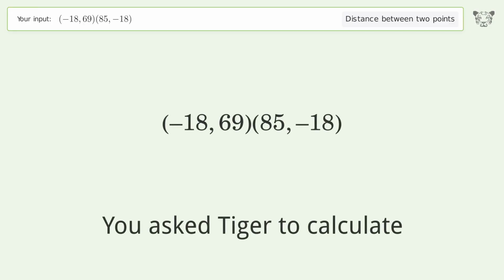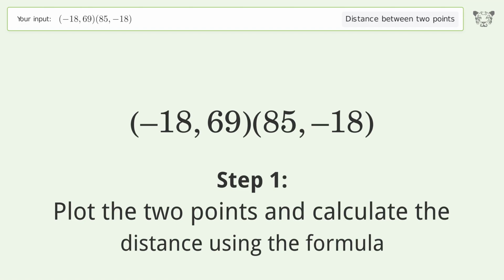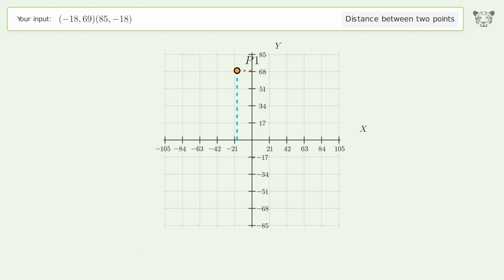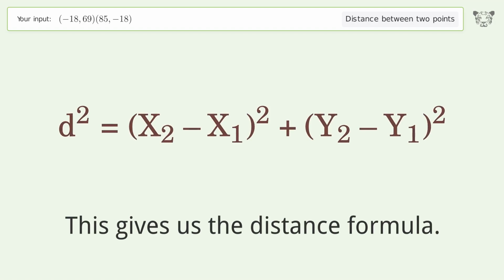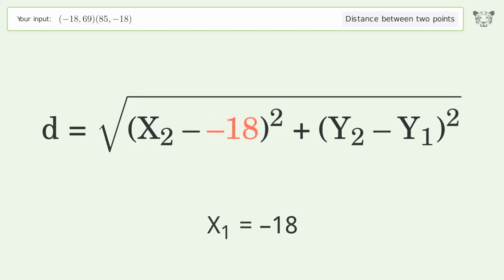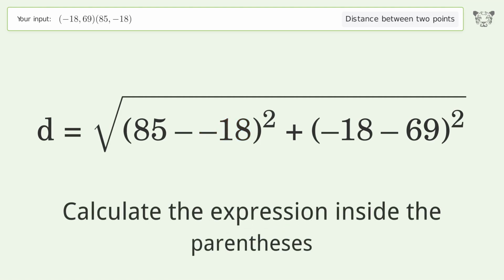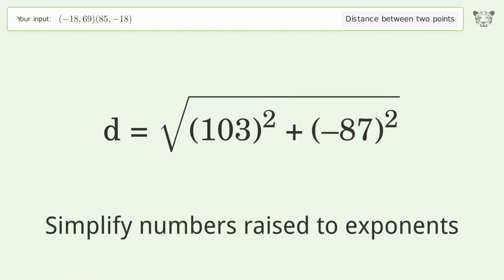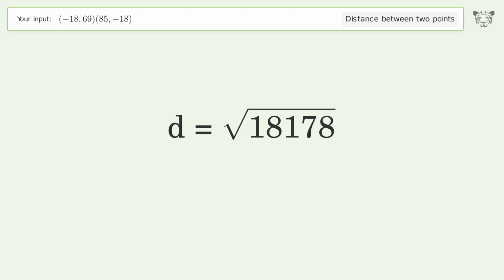Find the distance between two points p1 (-18,69) and p2 (85,-18): Step-by-Step Video Solution